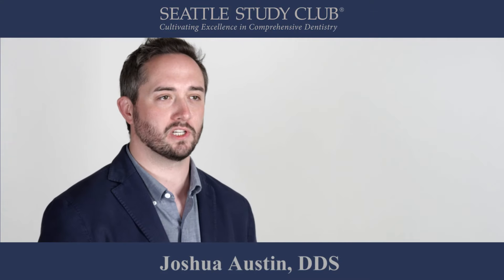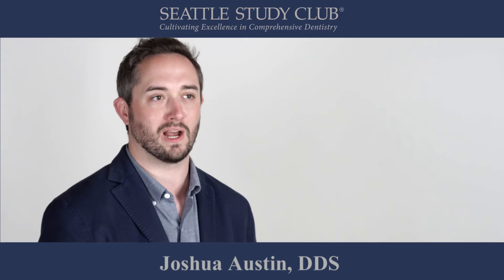Expert Tip - Sensitivity - Dr. Josh Austin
A simple check of your equipment can help avoid tooth sensitivity in your patients. Dr. Josh Austin shares an easy way to check the efficacy of your curing light in this Expert Tip.